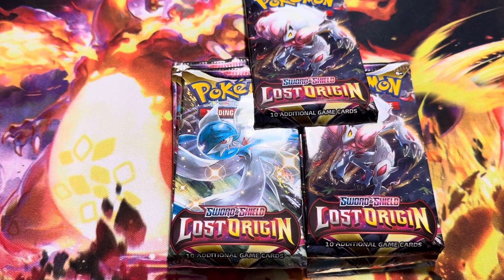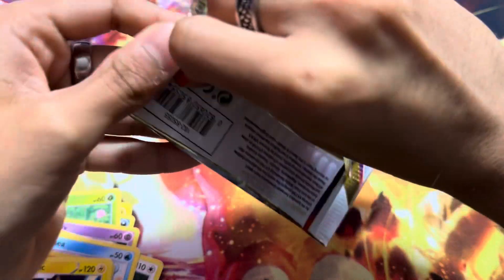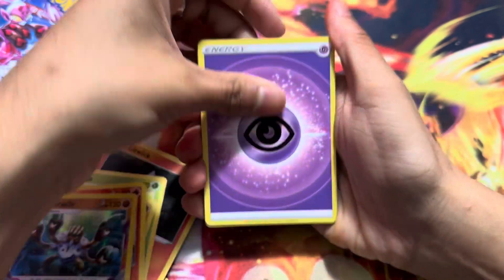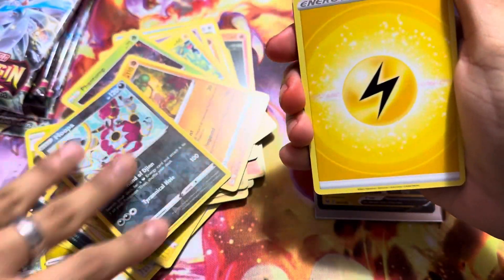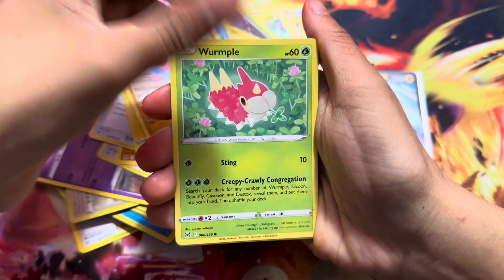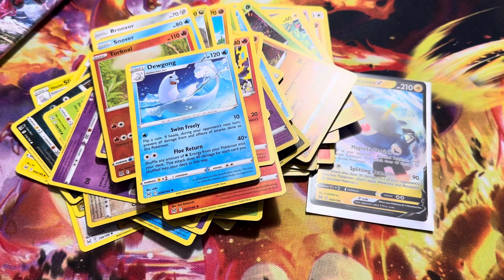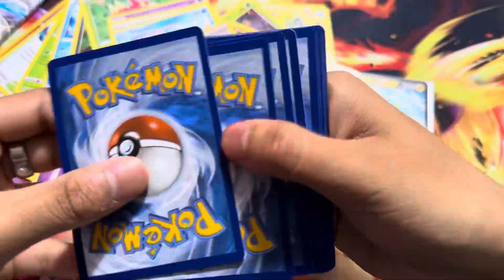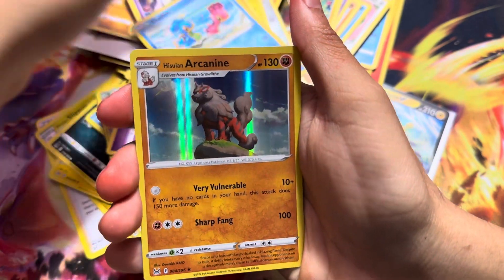POKÉMON LOST ORIGIN PACK OPENING